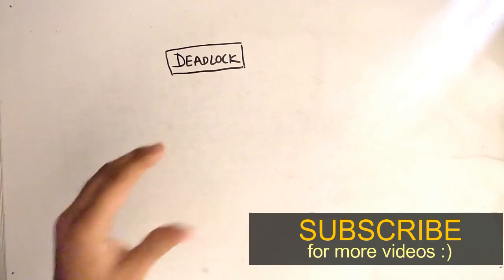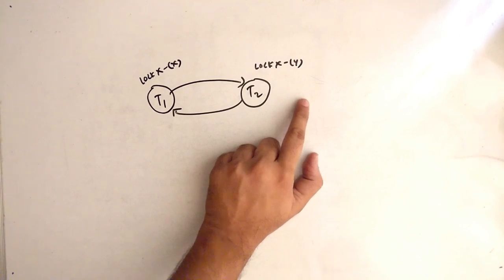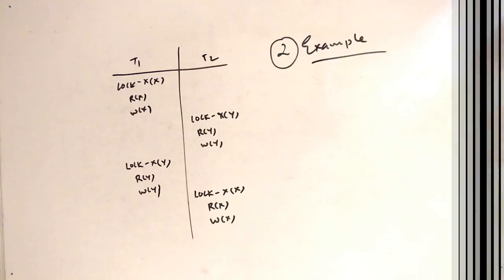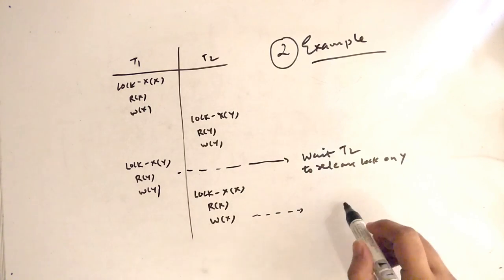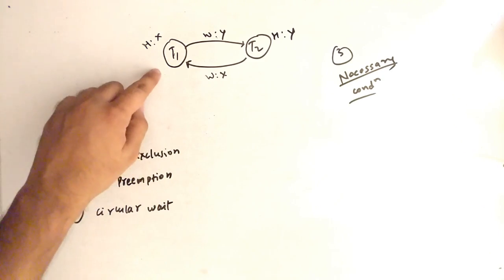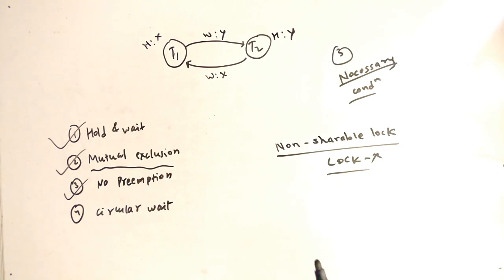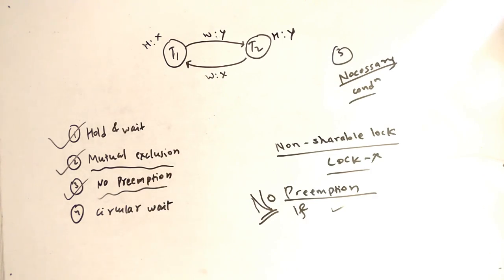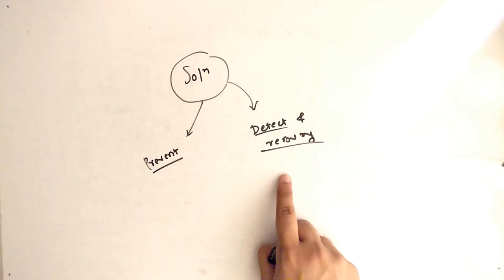DEADLOCK in DBMS